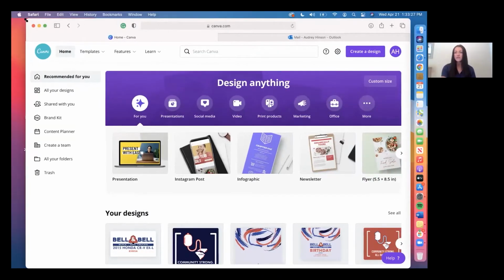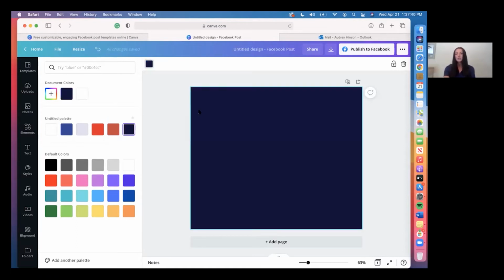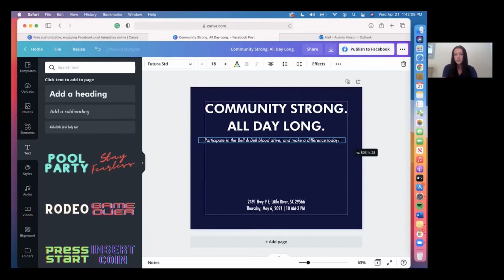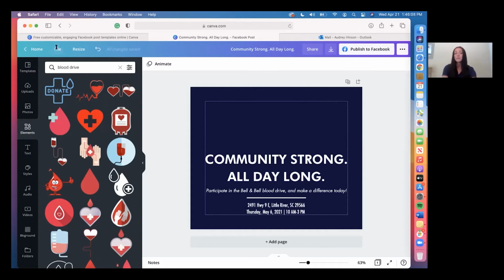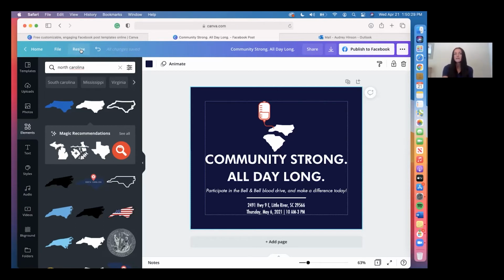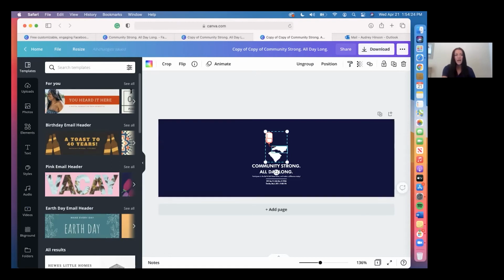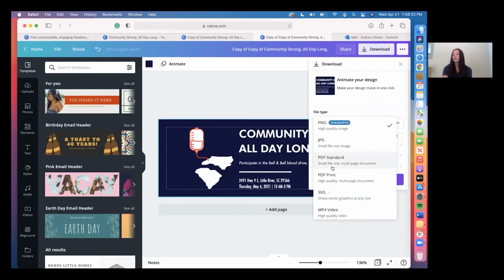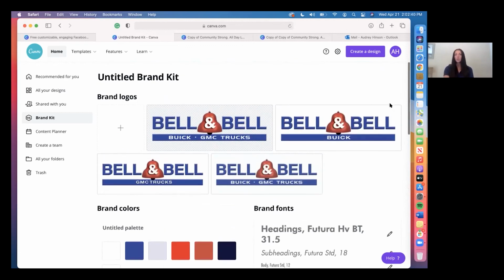How They Work: Watch Bell & Bell Use Canva's Brand Kit Feature to Design Custom Ads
In this video, Audrey, the Digital Marketing Manager at Bell & Bell Buick GMC walks you through how to create custom design in Canva, including the Brand Kit and Resize Features.